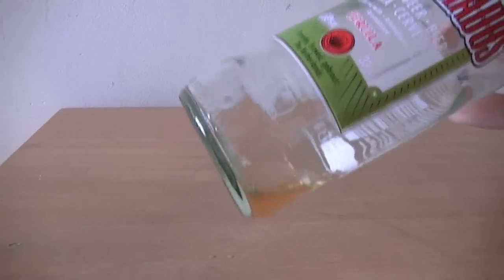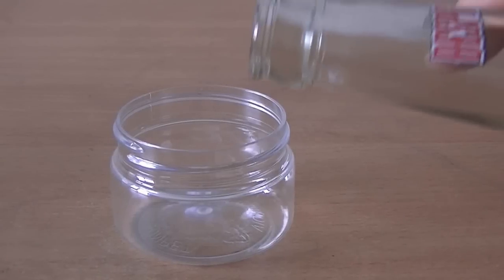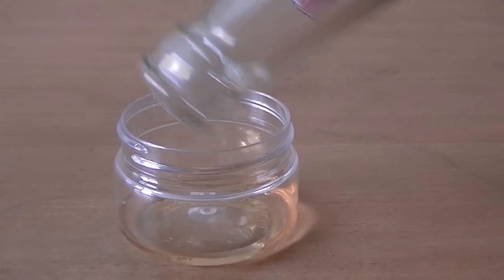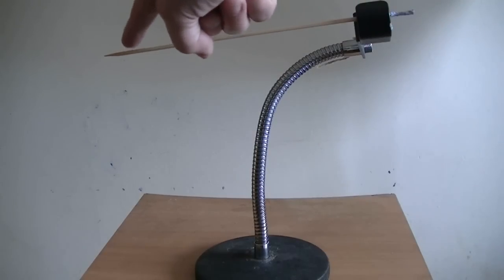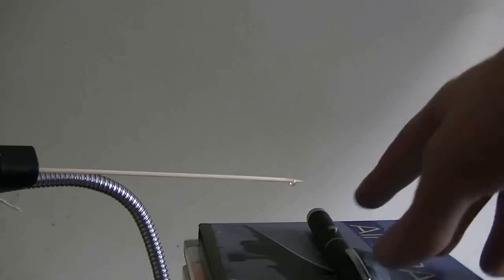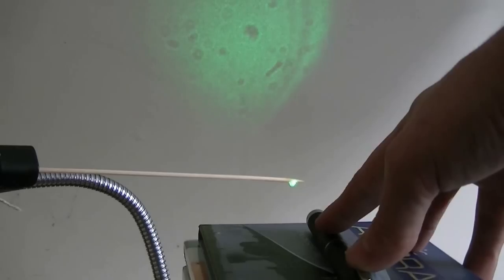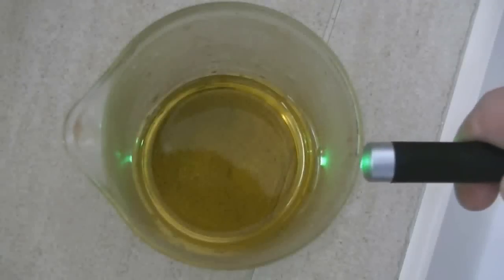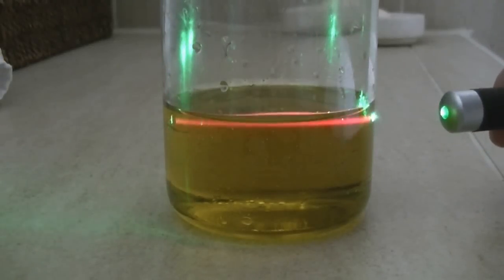Make A Microscope With A Laser Pen!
Make a microscope with a laser pointer!

Use a laser pen to beam through a drop of liquid to expand the shadows of objects in the droplet. The droplet itself makes a lens for the laser to stretch out the shadows of the objects inside the droplet.